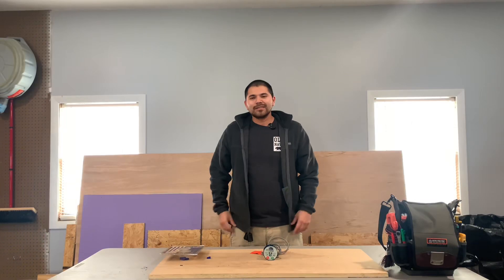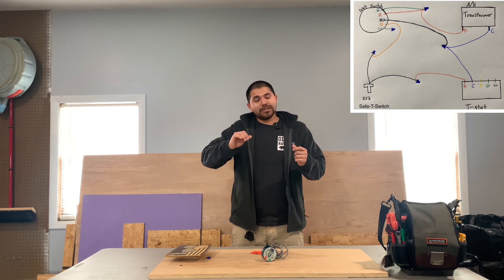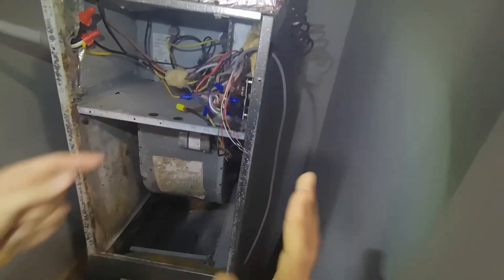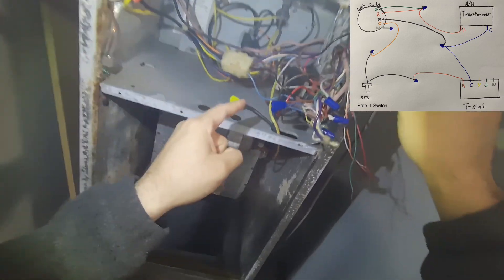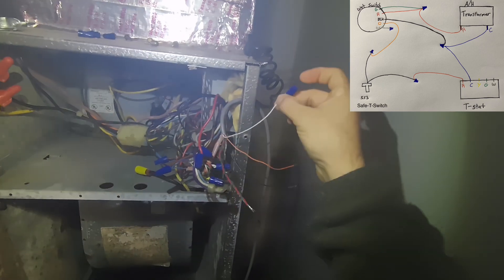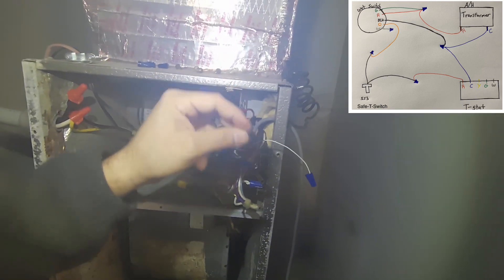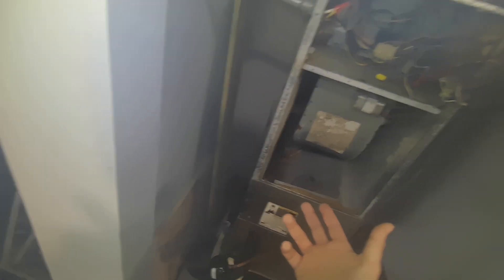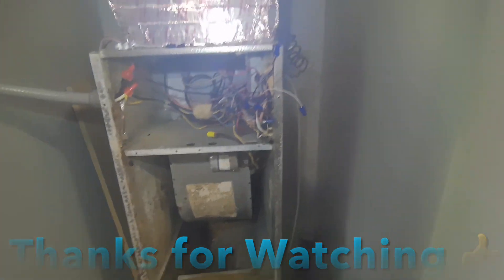How To Install Wet Switch (HVAC)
Hey guy in this video I go over how to install a Wet Switch, as well as testing to make sure it works.
Shop using amazon by clicking the link and purchasing your items, it will help us earn advertising fees and it is no extra cost to you, all products are the same price as normal.

Jobber is the tool I use to book more work, schedule smarter, and get paid faster.